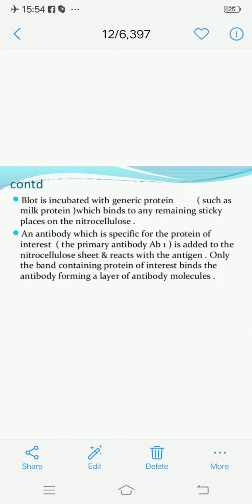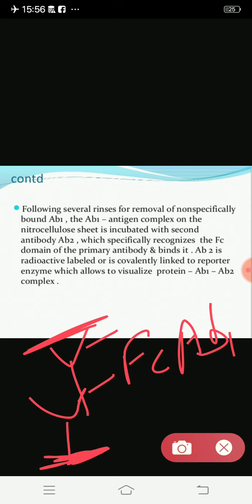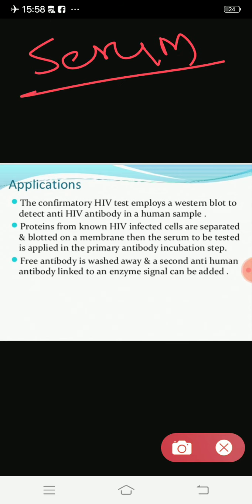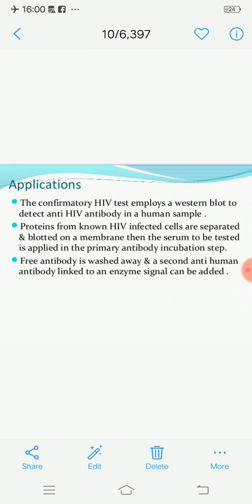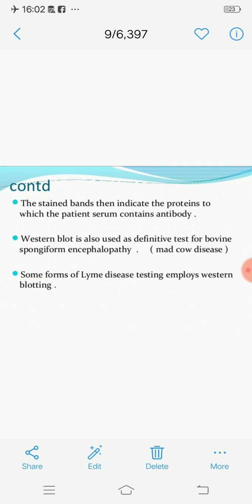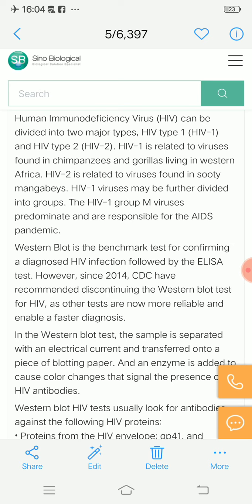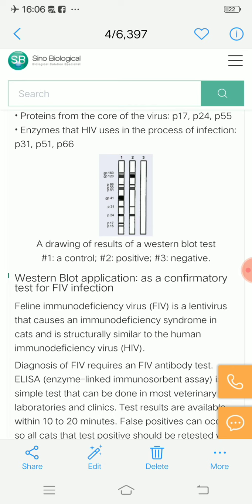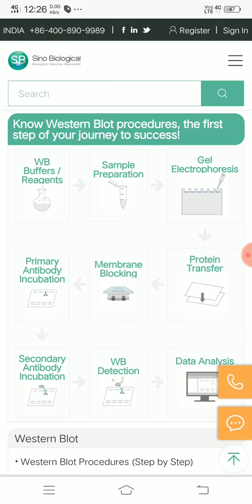Western blotting part 2